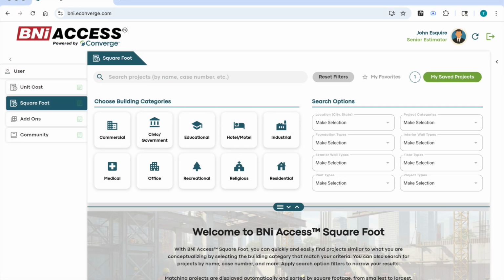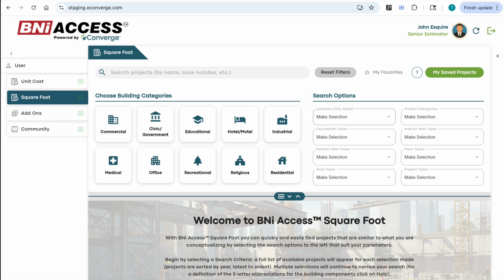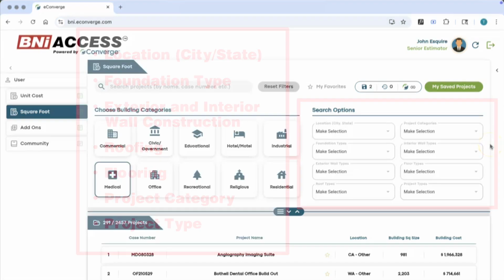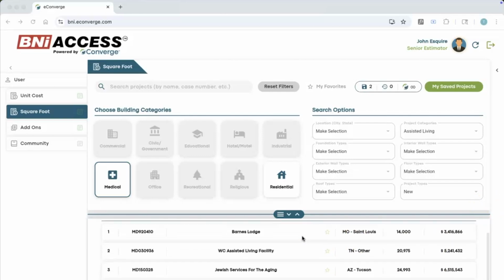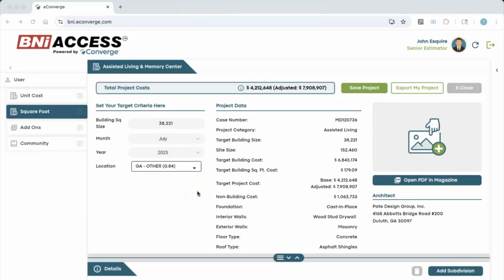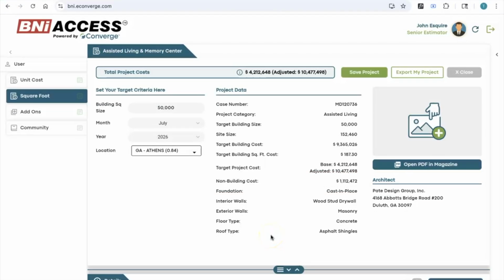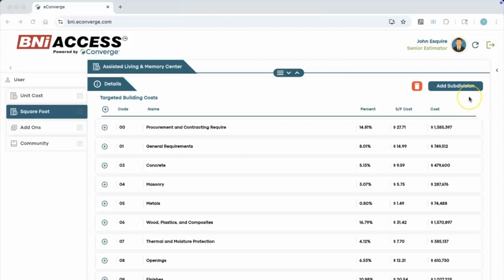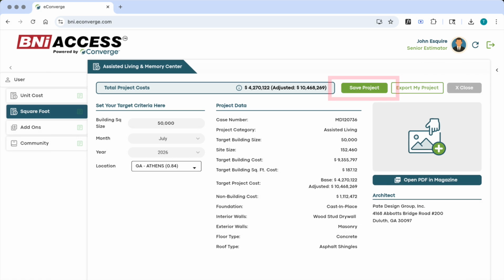BNi Access™ Square Foot Quick Guide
Discover efficient square footage estimation with this comprehensive tutorial from BNi Data™, powered by eConverge™. This concise 3-minute walkthrough guides you through creating your first square foot estimate while introducing key aspects of the eConverge™ platform you’ll be building estimates within. Designed for construction professionals seeking to streamline their estimating process and maximize project accuracy. If you have further questions or want to learn more, check out eConverge.com!

00:00 - 00:11 Hello, I'm Grace from BNI Data. In this video, I'll guide you through how to build your first estimate using BNI Access Square foot powered by EC Converge.

00:11 - 00:22 Start by logging into your account. Then, from the menu on the left, click on square foot. This will open the square foot estimate workspace where you'll begin your project.

00:22 - 00:43 The first step is to choose an existing building project from the cost model database that's similar to your own. This helps ensure your estimate is based on a comparable real world project. BNI Access Square foot provides a database of over 2400 real world projects spanning 10 different building categories from commercial to residential.

00:43 - 01:02 In this video, we're going to walk through how to build a square foot estimate for a new assisted living facility planned for construction in Georgia. Assisted living facility projects can be found under either the medical or residential categories depending on the scope and design of the project. Let's select the medical building category.

01:02 - 01:35 You can refine your search using eight additional filters such as location, foundation type, exterior and interior wall construction, roofing, flooring, project category, and project type. For this example, we'll click the project types button. From the drop-down menu, select the assisted living category. To make sure your costs reflect a new build, addition, or remodel, select the right option from the project type button. For our example, we'll choose the new option.

01:35 - 01:45 In the project display window, you can click on any project to get more details. Let's select the hope assisted living and memory care center in Dula, Georgia.

01:45 - 02:01 On the cost model details page, you'll see the project's pricing broken down into square foot costs and non-building costs. Non-building costs include things like earthwork and demolition, which can vary by location and might need to be adjusted manually in your estimate.

02:01 - 02:08 To adjust the dimensions of your project, move the mouse over the building square size data field and change the number.

02:08 - 02:30 Keep in mind that all cost model pricing is set to the current month and year by default. If needed, you can adjust the time frame by updating the date range fields. BNI Access Square foot includes built-in metro area multipliers, allowing you to change your project's location. When you do, the system will automatically recalculate the costs based on local pricing.

02:30 - 02:49 To adjust the pricing for a specific unit cost, go to the details section and select the division you want. Then click the plus button. From the drop down, choose the unit cost you'd like to edit and click the pencil icon.

02:49 - 02:55 A pop-up window will appear where you can update the pricing and add any relevant notes to that item.

02:55 - 03:08 To remove a unit cost, simply select the item and then click on the delete icon. To add a unit cost to your estimate, select the add subdivision button. A pop-up will appear where you can enter the item category, division, name, and pricing.

03:08 - 03:20 To share your estimate, click the export my project button. Choose project summary if you'd like a total by division or select project details for a more detailed breakdown that includes both divisions and unit costs.

03:20 - 03:27 To save your project, make sure you select the save project button before you end your session.

03:27 - 03:32 If you have any questions or need further assistance, feel free to reach out using the contact information shown on screen.